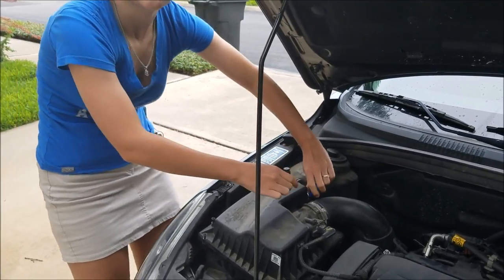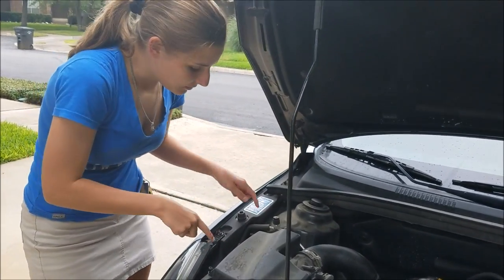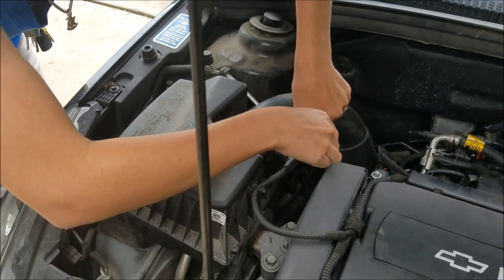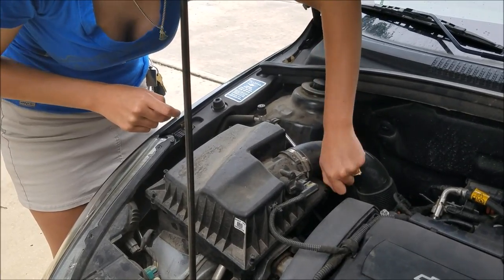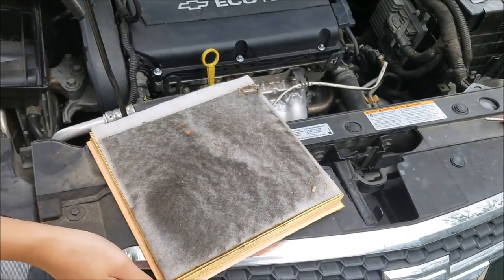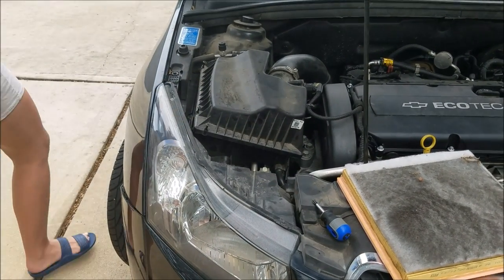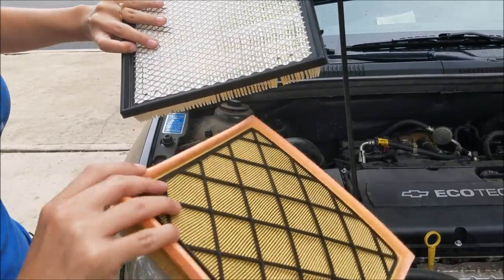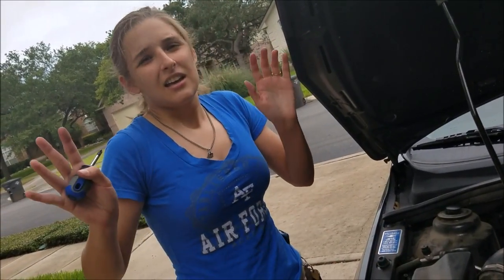How to Change Engine Air Filter in Chevy Cruze 2012